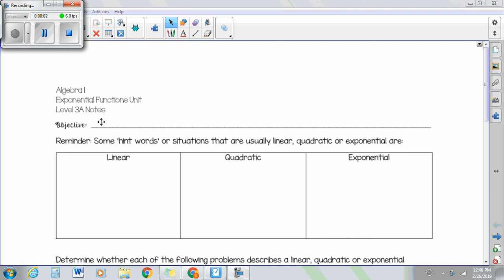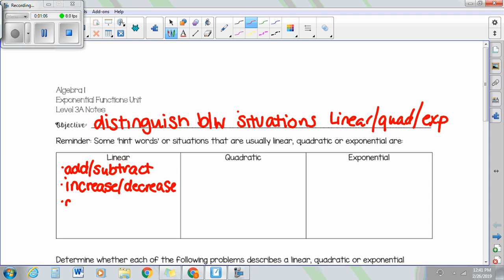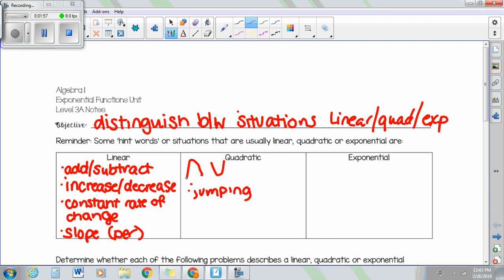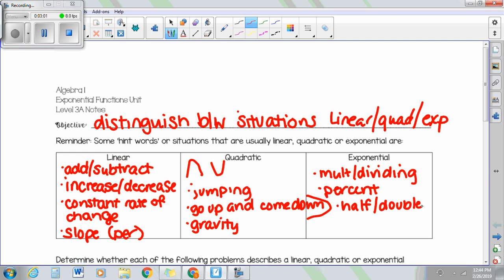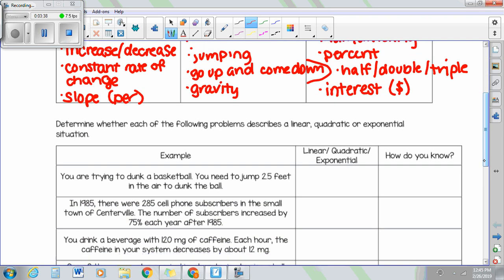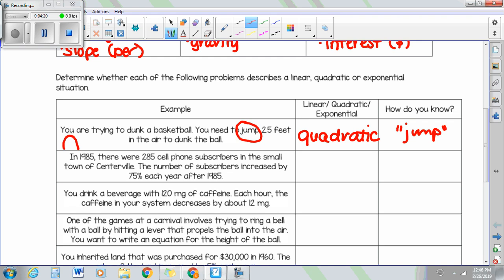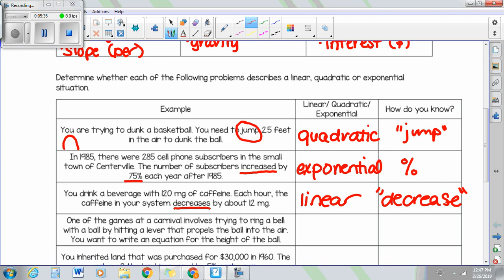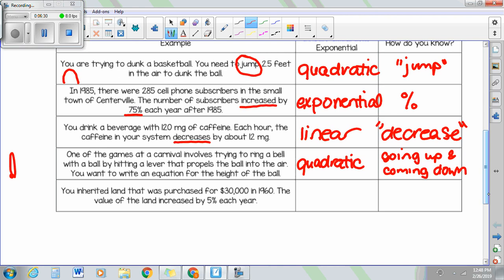Level 3A Video Notes